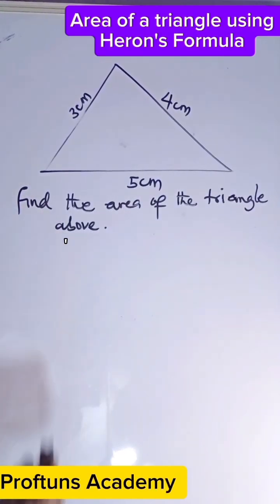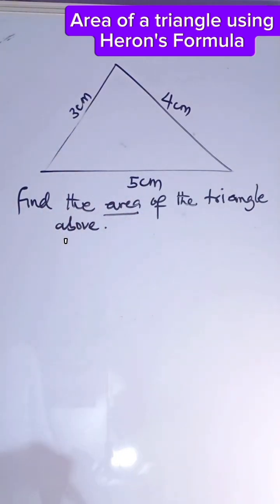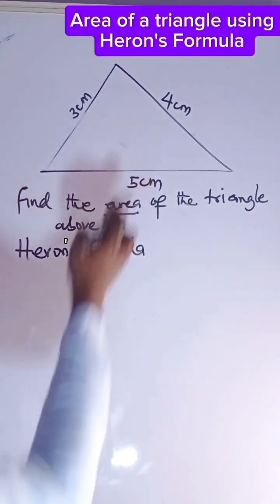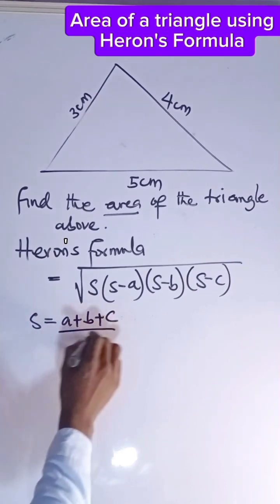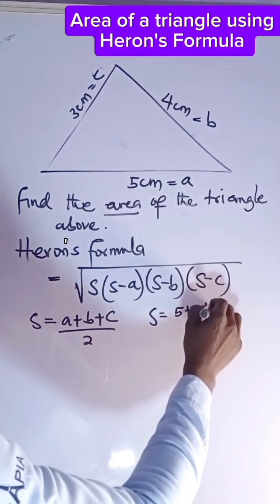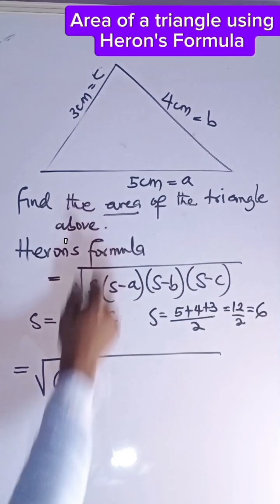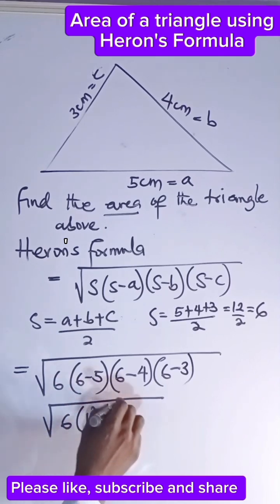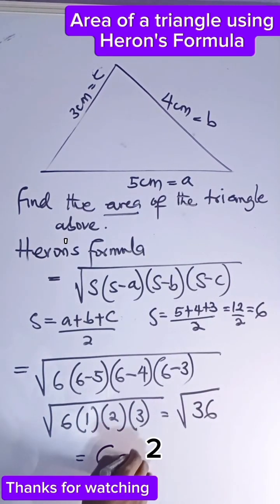Finding area of Non-right angled triangle: Heron's Formula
In this video, I break down how to find the area of a Non-right angled using the Heron's Formula